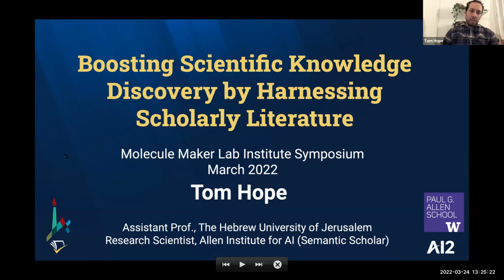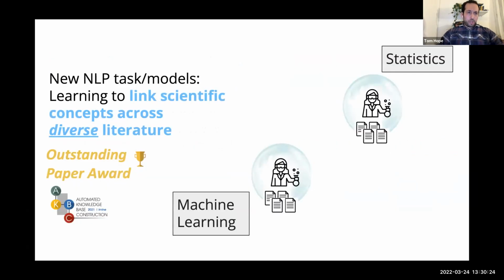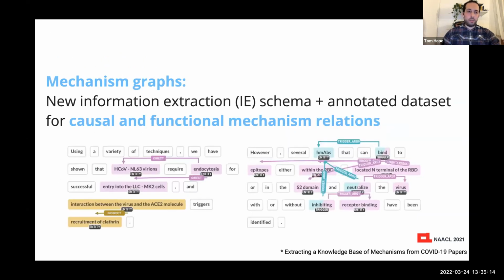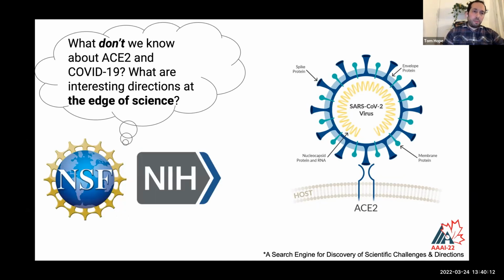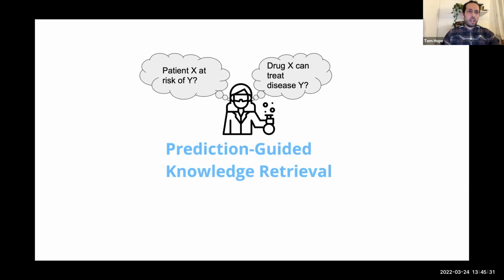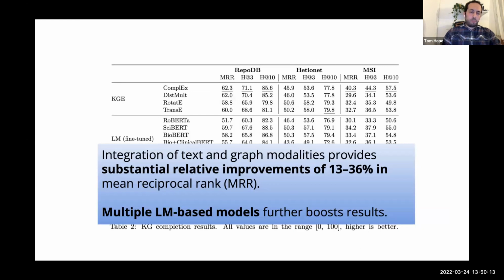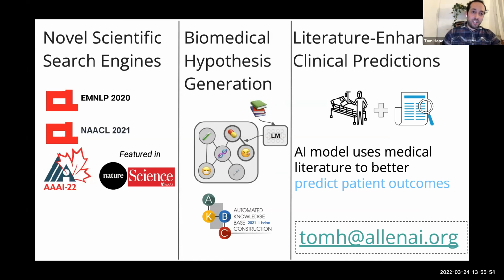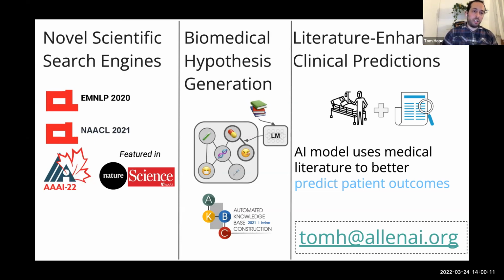Tom Hope - MMLI Symposium 2022